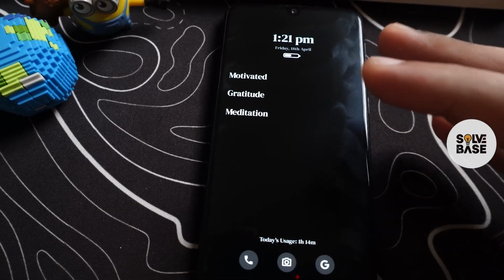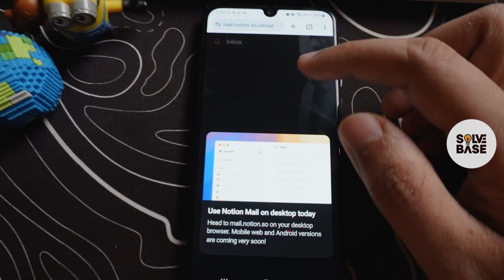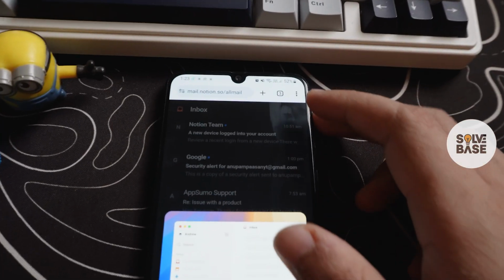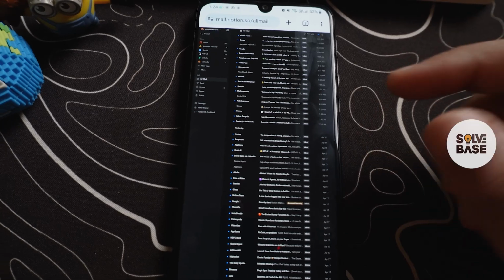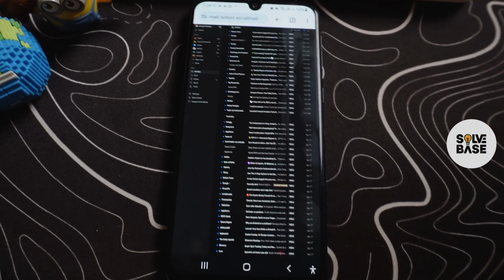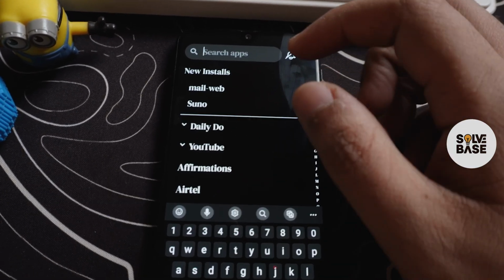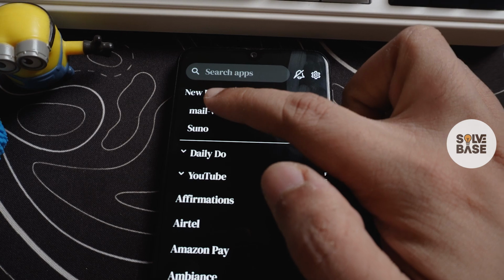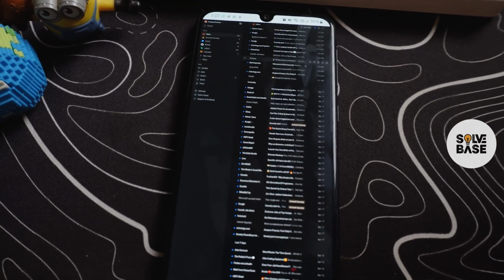How To Download PWA Mobile App For Notion Mail (Quick Guide)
Today, you'll learn: How To Download PWA Mobile App For Notion Mail (Quick Guide)